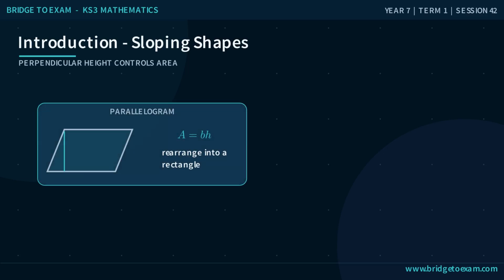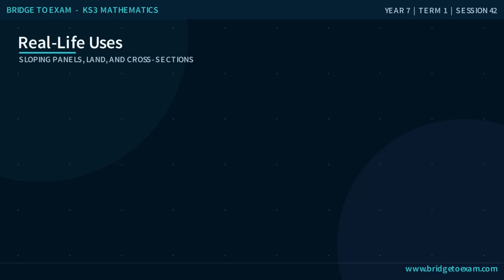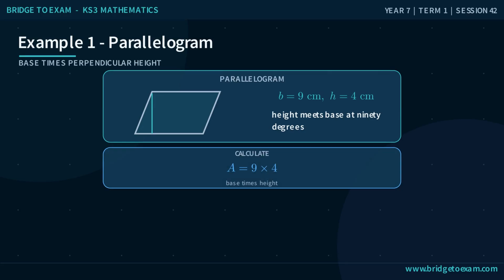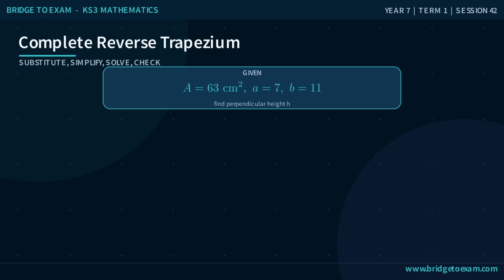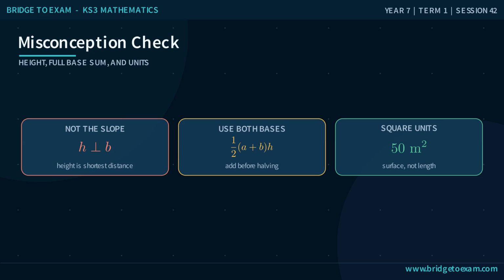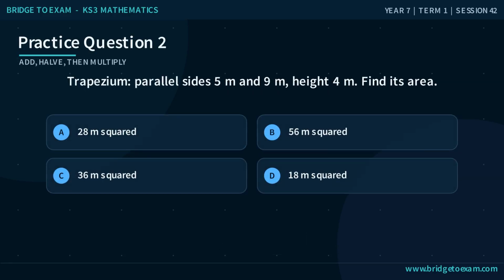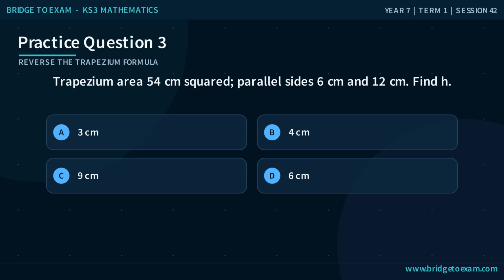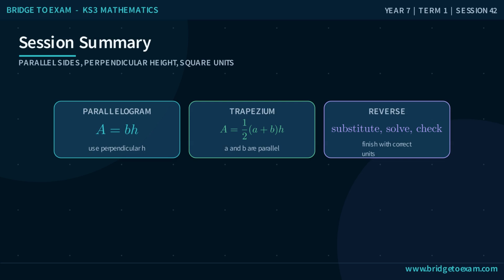Area of Parallelograms and Trapeziums | Year 7 Maths | Session 42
"Explore area of parallelograms and trapeziums in this clear Year 7 Maths lesson for KS3 students. Session 42 explains the key ideas through friendly teaching, animated visual examples and complete step-by-step solutions.

What you will learn:
• Calculate the area of a parallelogram using its perpendicular height.
• Calculate the area of a trapezium using both parallel sides and its height.
• Apply both formulas to solve problems.